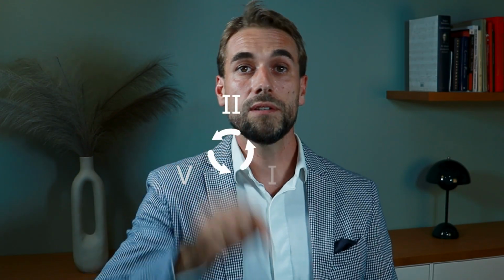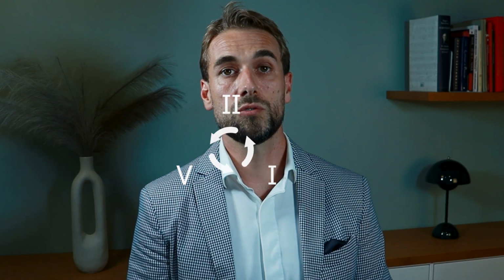How to harmonize EVERY pop song in the cocktail style?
How do we find the right sounding cocktail chords for any song. That I will show you here using the 2,5,1 chord progression in new and interesting ways!